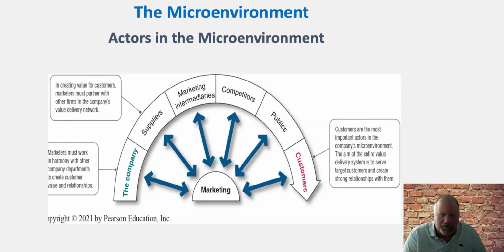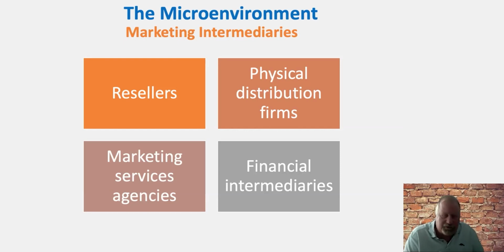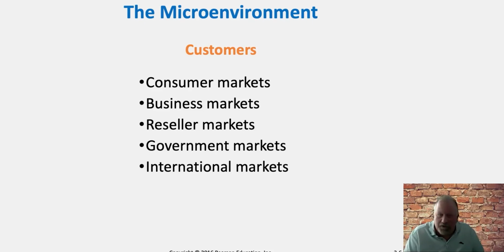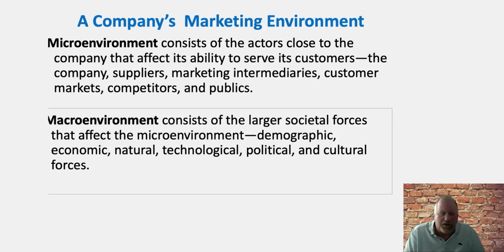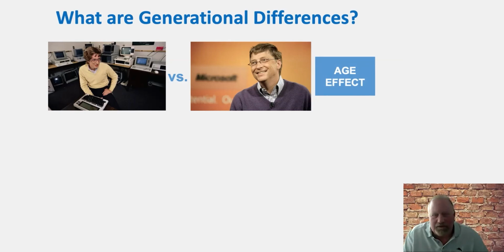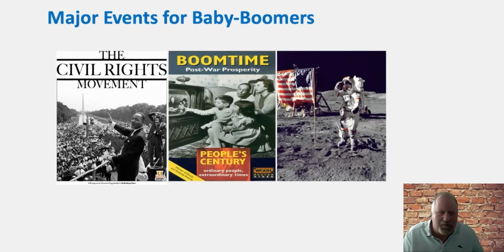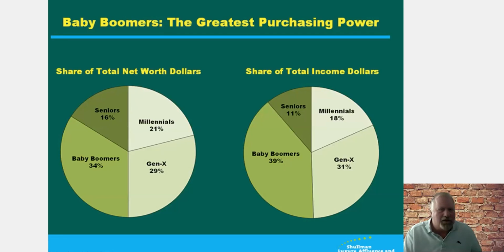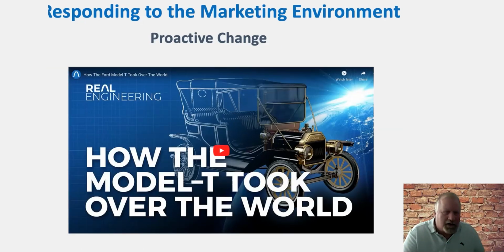Chapter 3 - Analyzing the Marketing Environment - 09/02/21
This is the video for the introduction to marketing course taught at the University of Houston in the fall of 2021 for chapter 3 on 09/02/21

Students should complete the following assignments by September 6th, 11:59 PM.
1. Chapter 3 video quiz